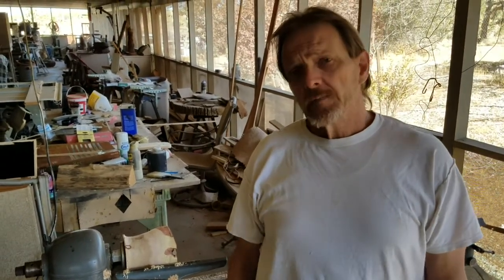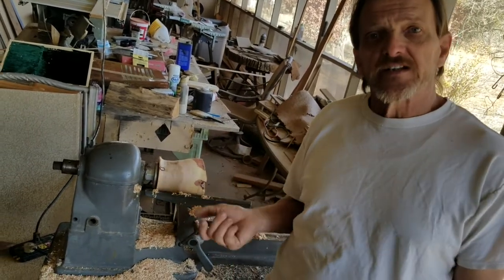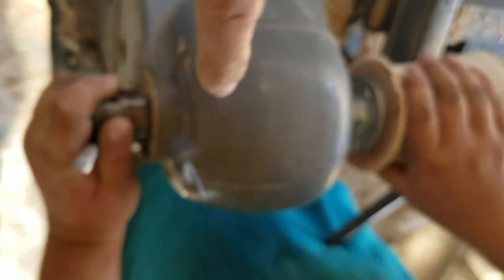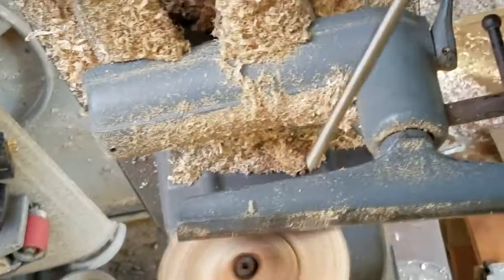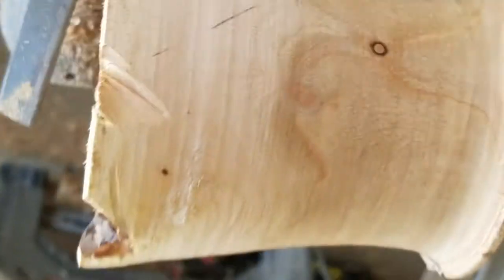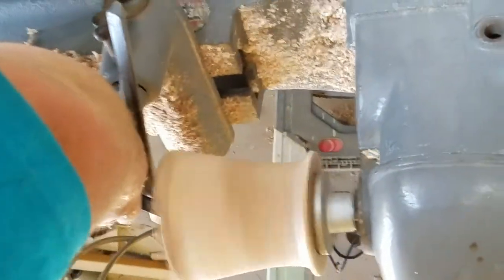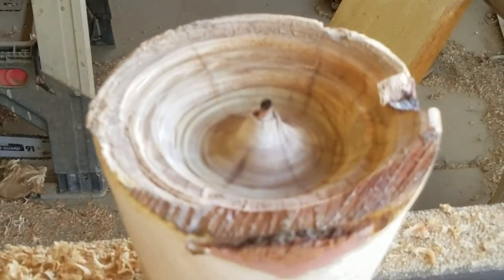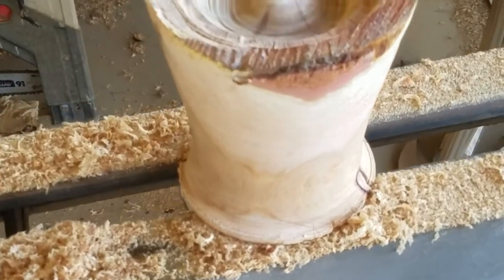How To Turn Goblet | series 1 part 1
How to turn a goblet, the beginning of turning a goblet.
Watch how the variety of tools are used in making this goblet.

Will be starting on the outside of the goblet and then we will be working on the inside cutting it out, the center when two liquids will be held in this goblet pay attention to how the tools are being held and used in this goblet making video series 1 part 1.